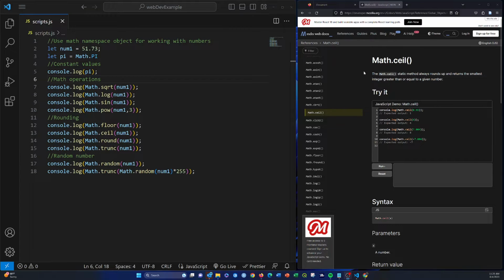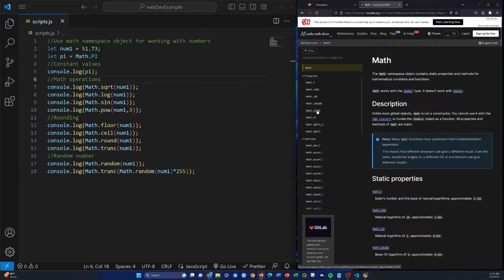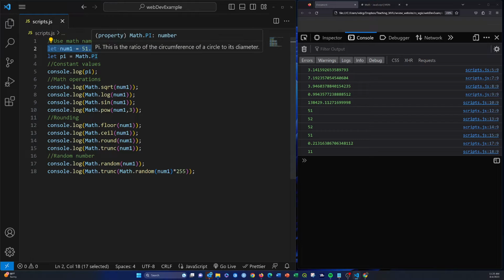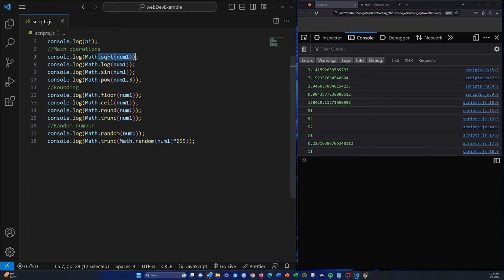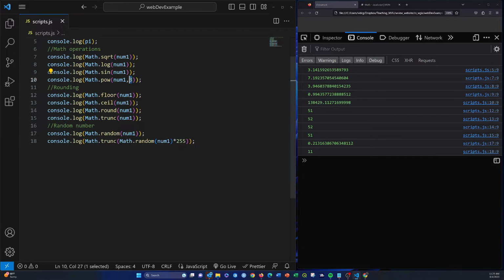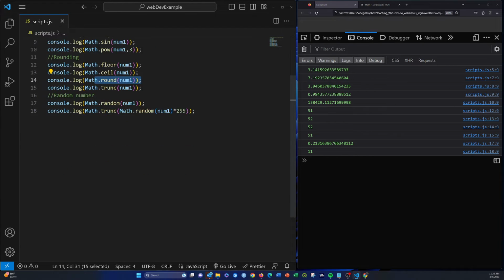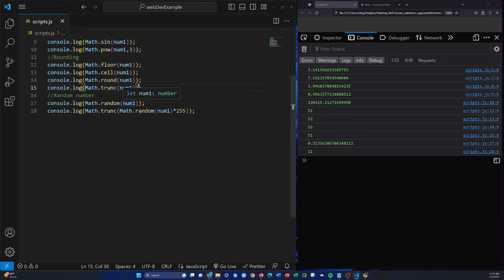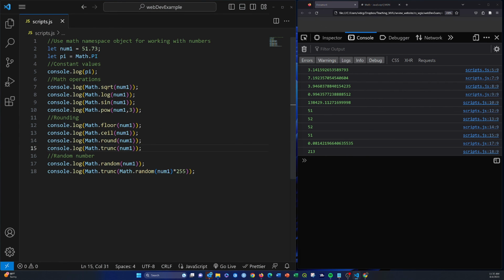JS: Math Object